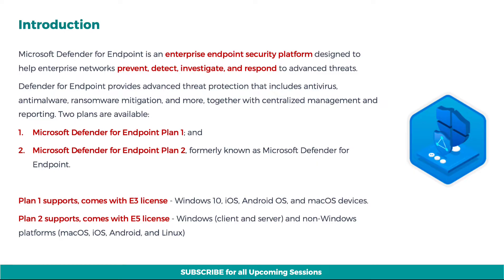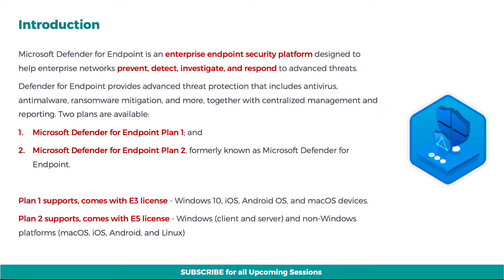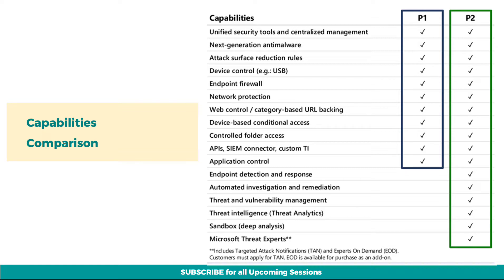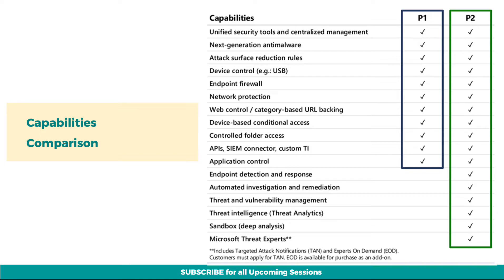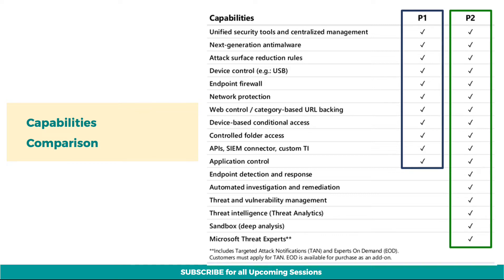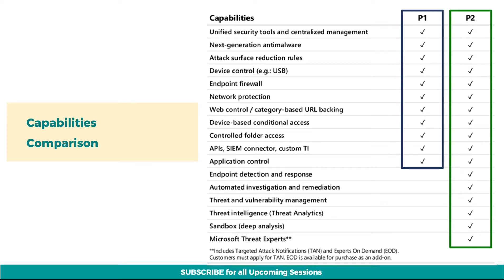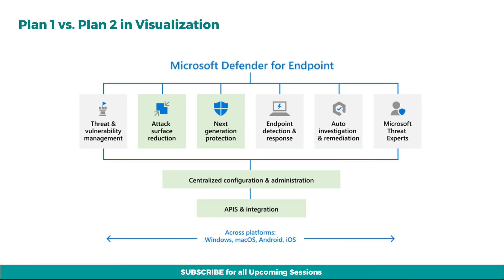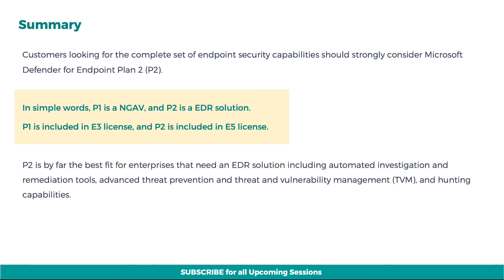Plan 1 vs Plan 2 - Microsoft Defender for Endpoint | EDR NGAV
Defender for Endpoint provides advanced threat protection that includes antivirus, antimalware, ransomware mitigation, and more, together with centralized management and reporting.

It is available in 2 plans.

First one is Microsoft Defender for Endpoint Plan 1, and,

Second one is the Microsoft Defender for Endpoint Plan 2, formerly known as Microsoft Defender for Endpoint.